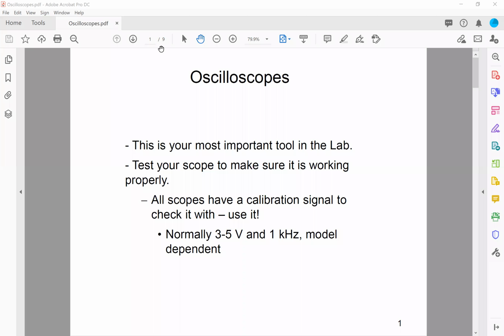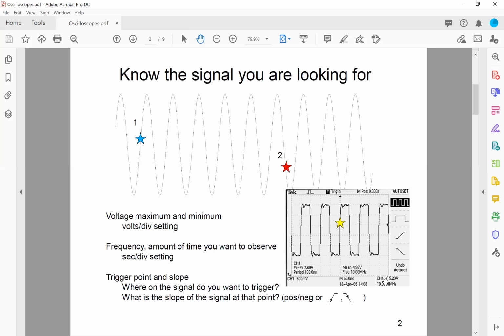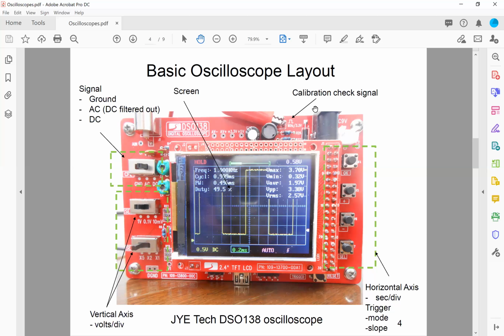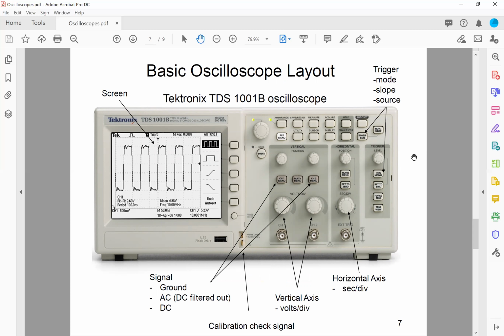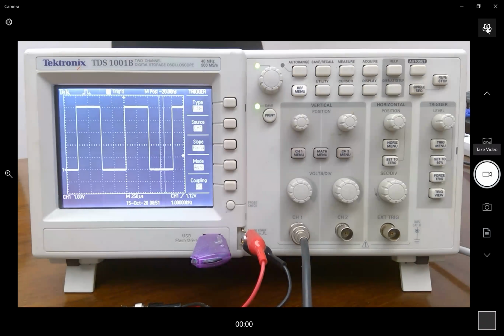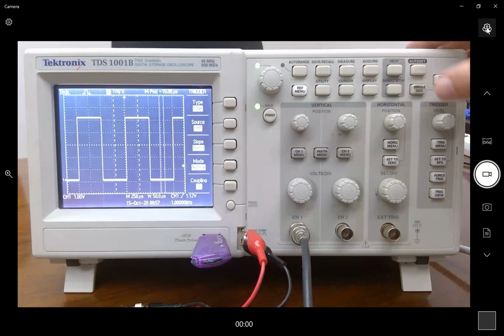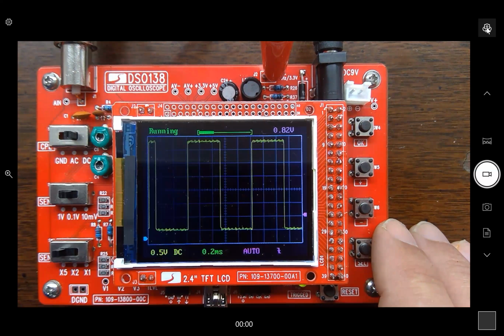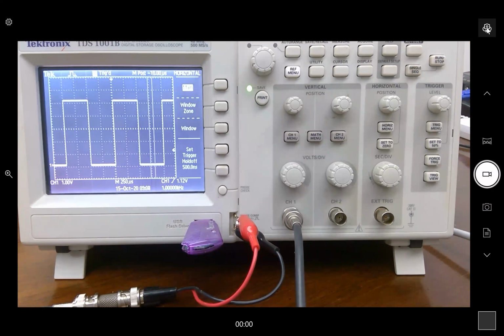Oscilloscope Tutorial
This is an oscilloscope tutorial for the ECE3331 Lab1 students at Texas Tech University.  It covers the basic functions of an oscilloscope.